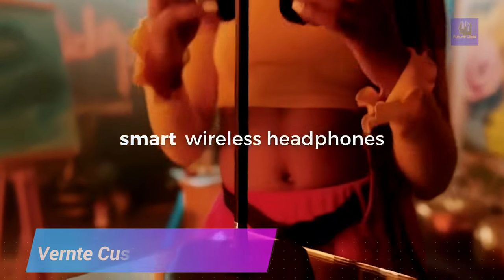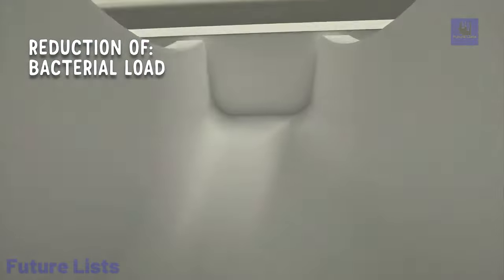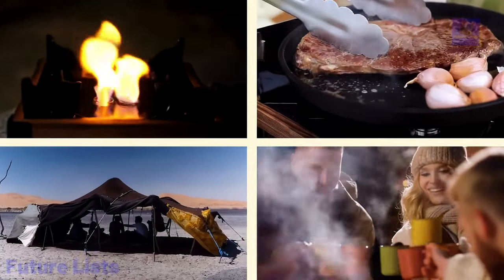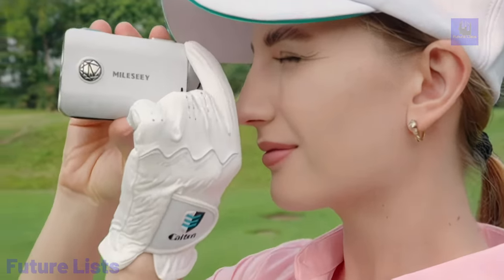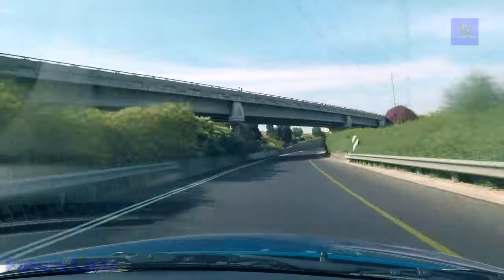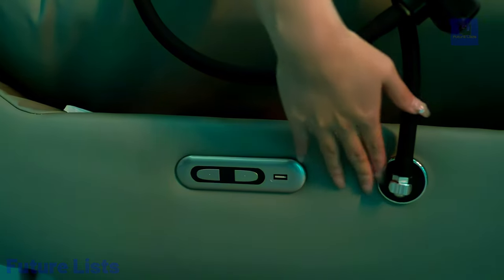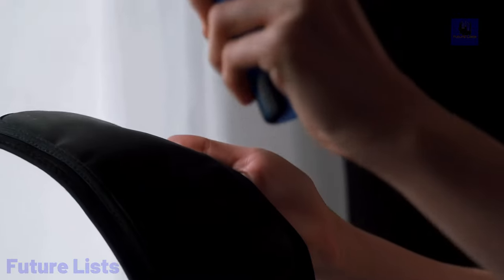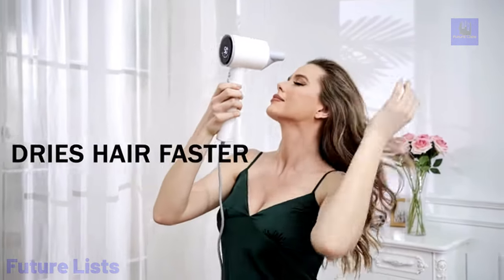20 Most Futuristic Gadgets of 2023 on Amazon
Ready to experience the future? From AI powered energy assistants to VR Smart glasses, these amazing gadgets will make your life easier and more enjoyable. Watch now and get ready for a tech-filled future!

0:00 Introduction
0:21 Vernte Custos - (Paid Link) (Alternative)
1:28 PEX Series - (Paid Link) (Alternative)
2:17 Shelfy - (Paid Link) (Alternative)
3:01 Gendome Home 3000 - (Paid Link) (Alternative)
4:00 Re02 - (Paid Link) (Alternative)
4:55 OrCamp - (Paid Link) (Alternative)
5:41 EM3 Ether - (Paid Link) (Alternative)
6:42 Sleepmi Z3 - (Paid Link) (Alternative)
7:38 Rain golf - (Paid Link) (Alternative)
8:31 JuicePi - (Paid Link) (Alternative)
9:17 Reencle - (Paid Link) (Alternative)
9:52 Dride 4K - (Paid Link) (Alternative)
10:34 Nooku - (Paid Link) (Alternative)
11:32 Salt Stone - (Paid Link) (Alternative)
12:24 SmartSofa Sitjoy - (Paid Link) (Alternative)
13:13 Dayoo TranSteamer - (Paid Link) (Alternative)
14:01 B1600 - (Paid Link) (Alternative)
14:50 UpCore - (Paid Link) (Alternative)
15:44 Starship Seer - (Paid Link) (Alternative)
16:49 Royalster A3 - (Paid Link) (Alternative)